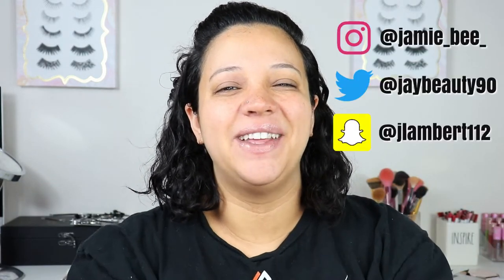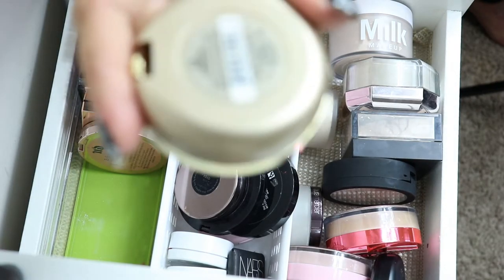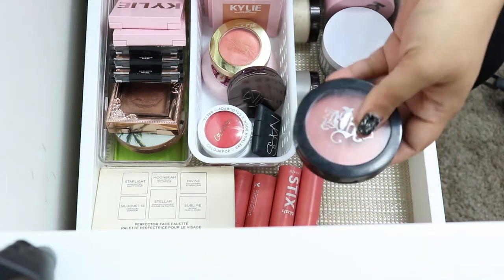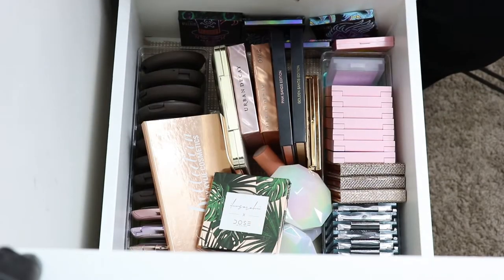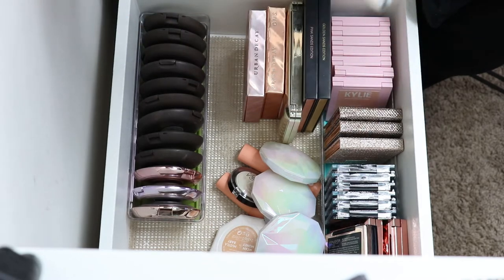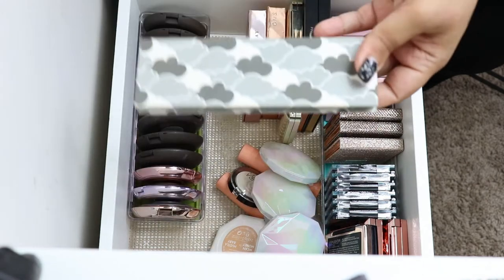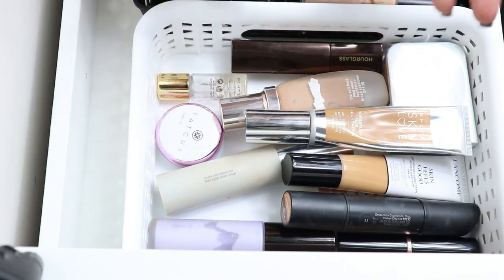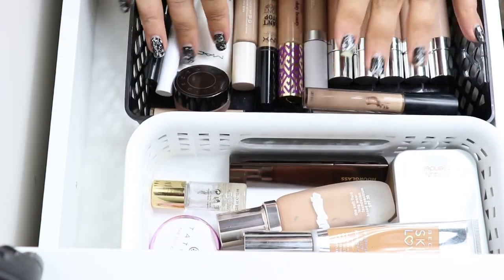Face Makeup Declutter! (Declutter Part 2)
This wound up being longer than expected but definitely needed to declutter! 2020 is coming and I need to clean out for new makeup!

Enjoy lovelies!